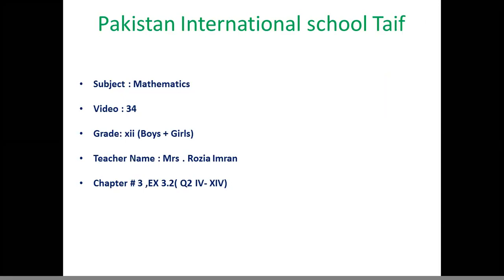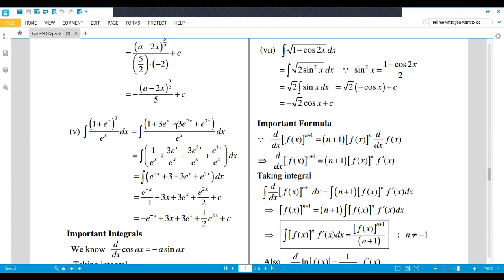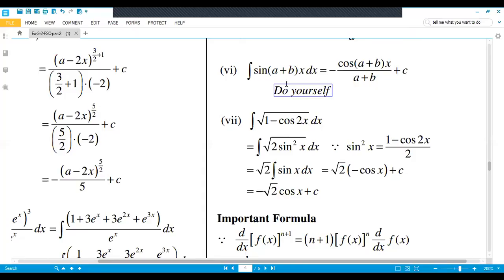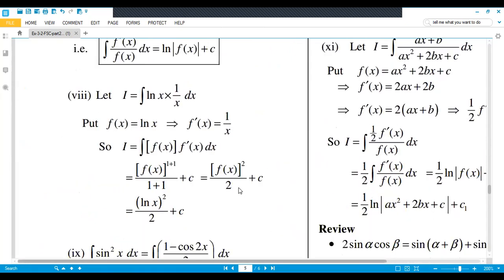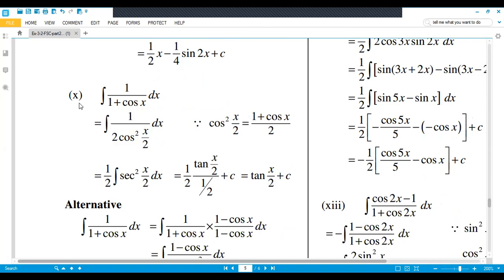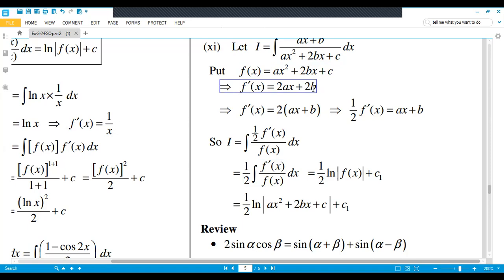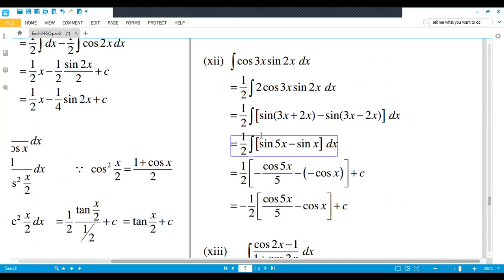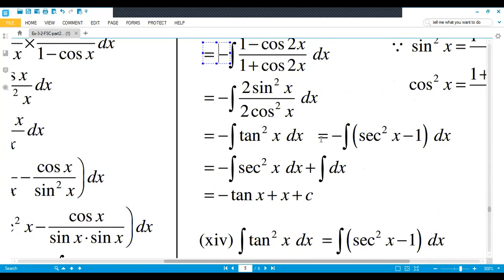GRADE -12-MATHS LECTURE 34